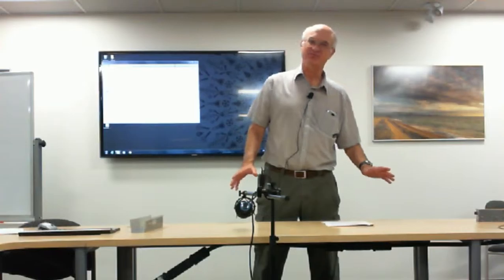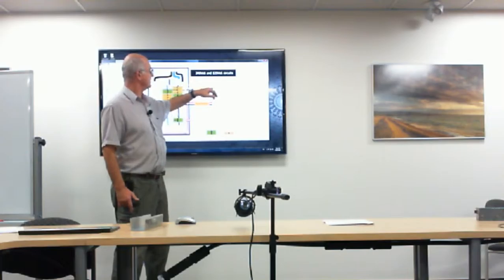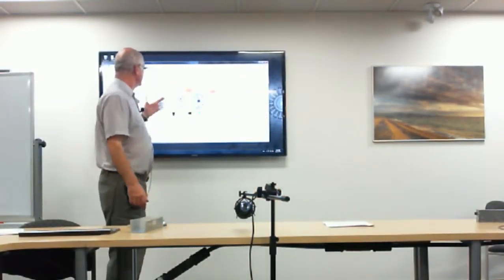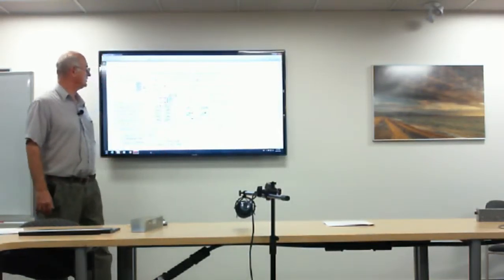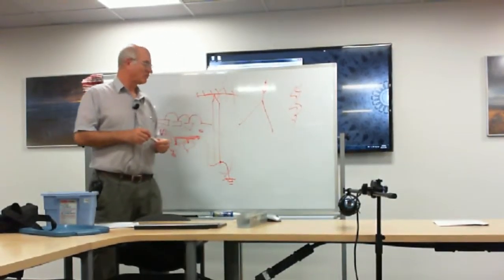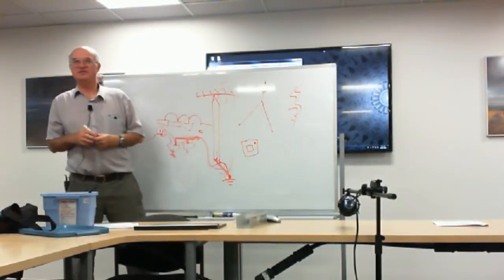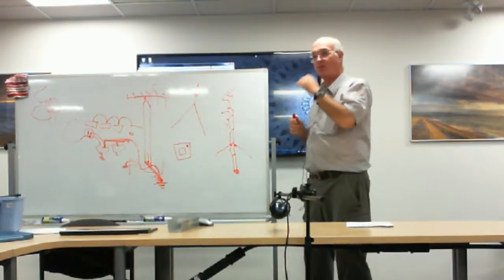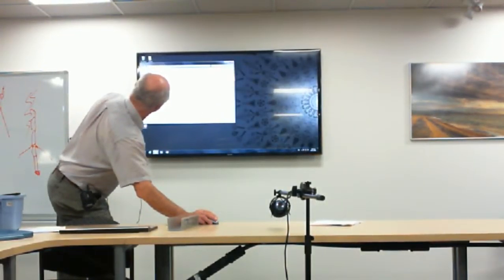Algoma Amateur Radio Club Basic Course Nov. 1st 2016 Part 1